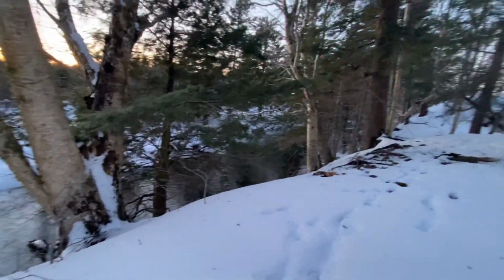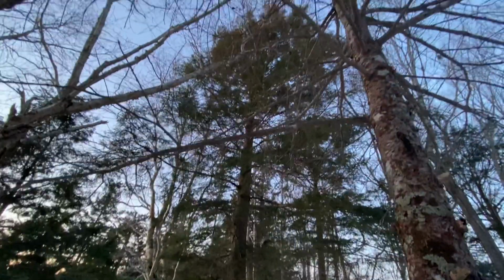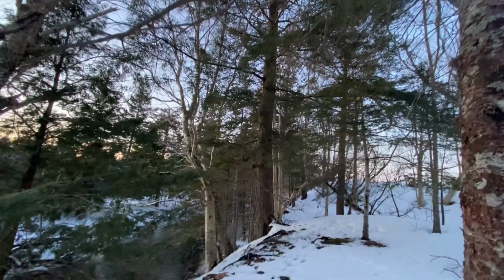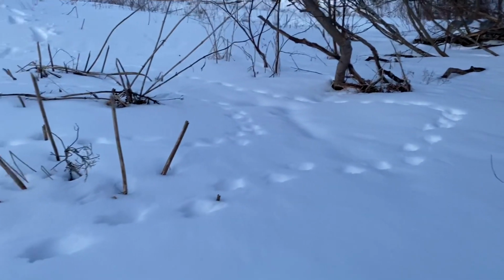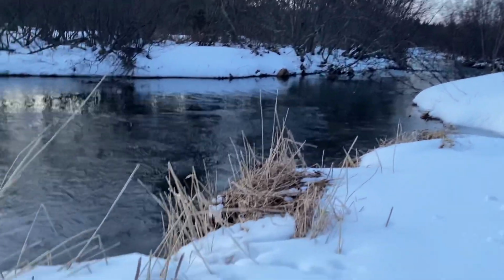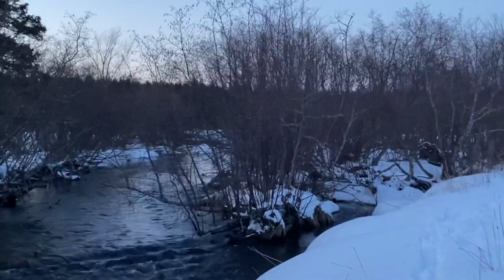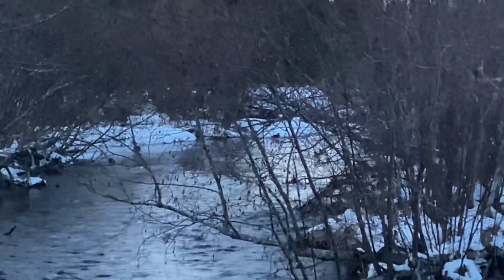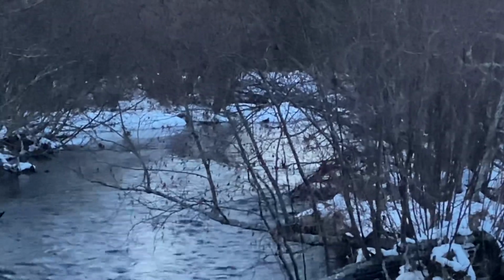Maple syrup, historical importance of sugar maple and wildlife on the farm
Tapping trees and making our own maple syrup while enjoying the first day of spring in Meadow Green, Nova Scotia. It looks like the migratory ducks have arrived.